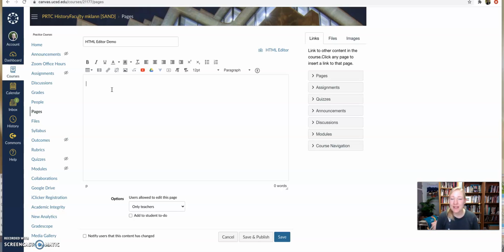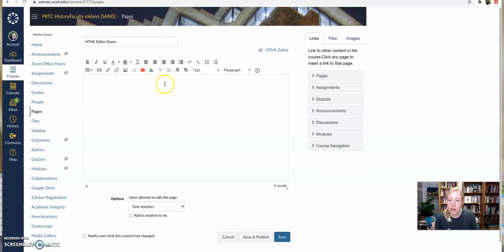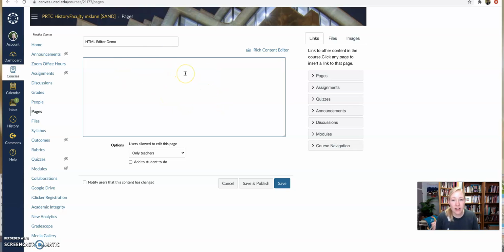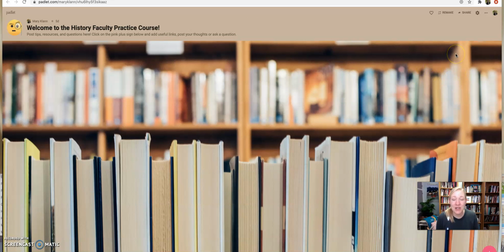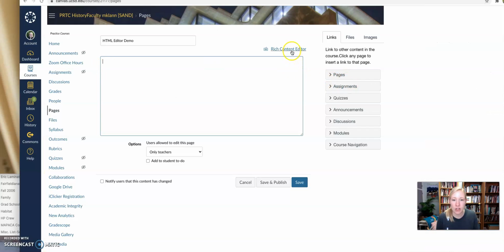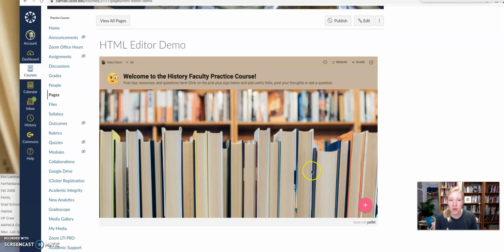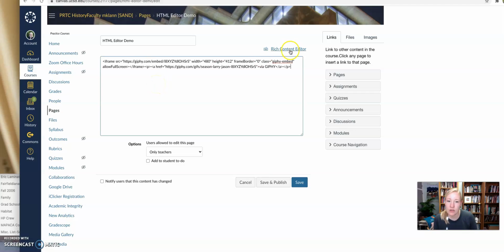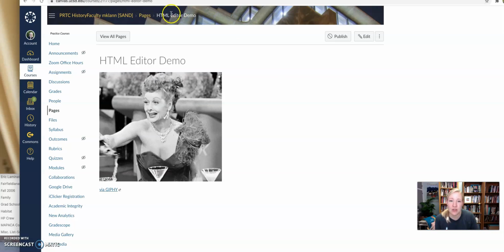Quick Intro to the HTML Editor in Canvas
UCSD Fall 2020
Mary Klann
Teaching Tech Liaison